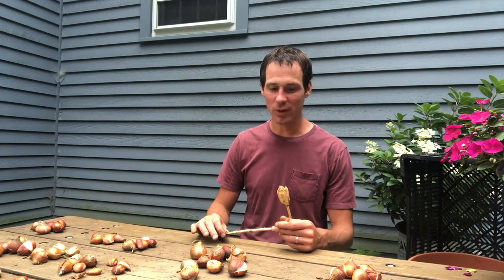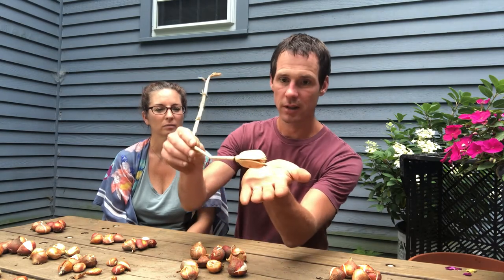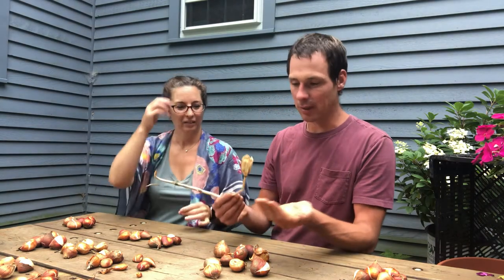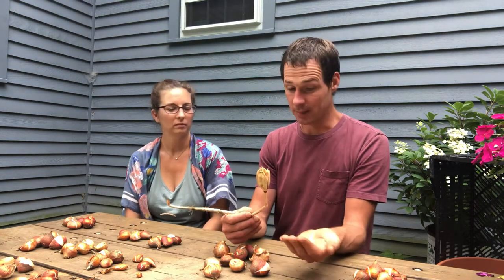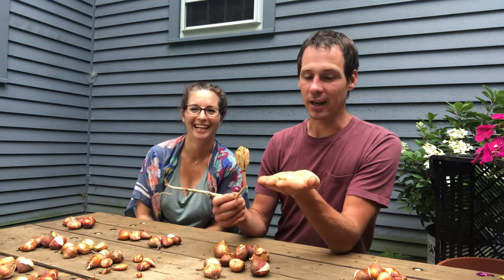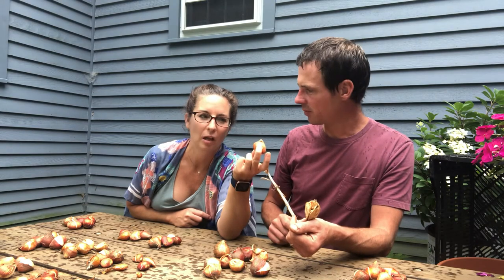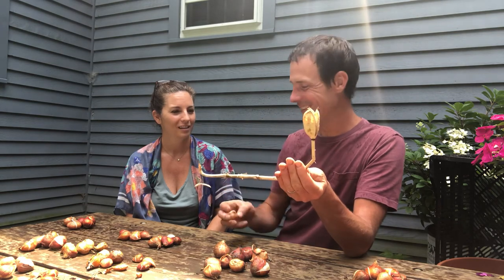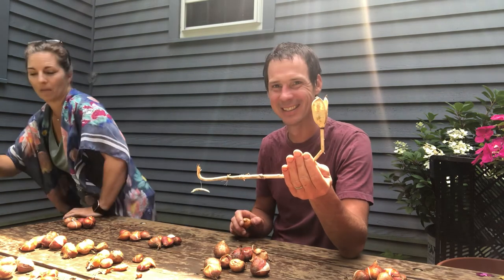How To Grow Tulips from Seeds & Make New Beautiful Tulips! | Wicked Tulips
Hello everyone! This video series was created with our customers in mind who have purchased our unprocessed field grown tulips which we sold in 2020. Normally we sell only bulbs which have been dried/separated and processed. During Covid we decided to sell these unprocessed bulbs, straight from our field,  to give our customers the experience of what a bulb grower has to do, to get that nice shiny bulb to you in the Fall.

In this video Keriann and Jeroen are talking about growing tulips from seeds and how new tulip varieties are created.

Wicked Tulips Flower Farm
🌷Rhode Island Location: